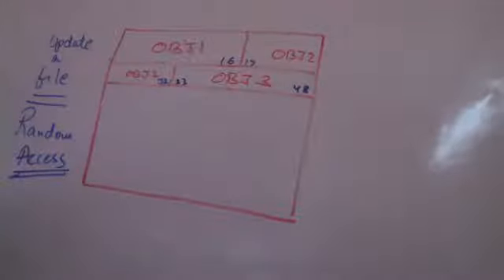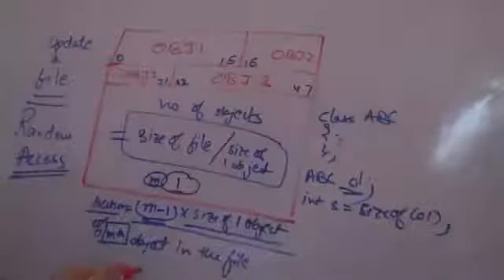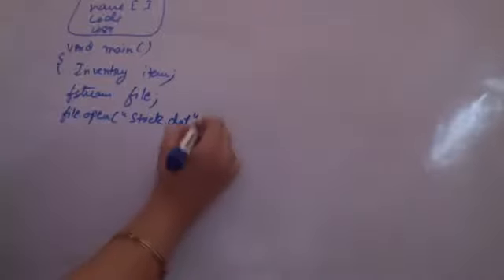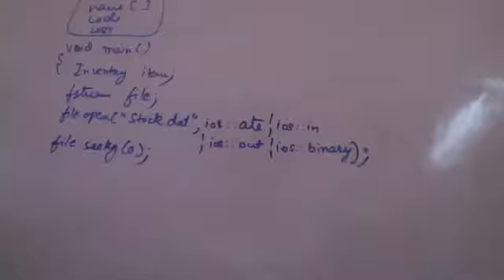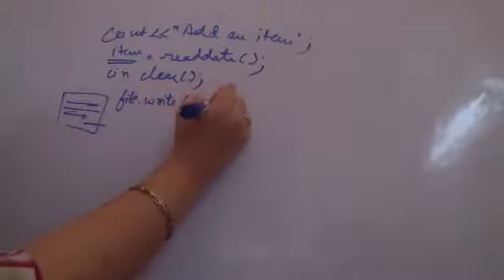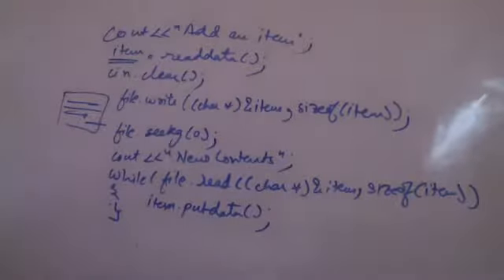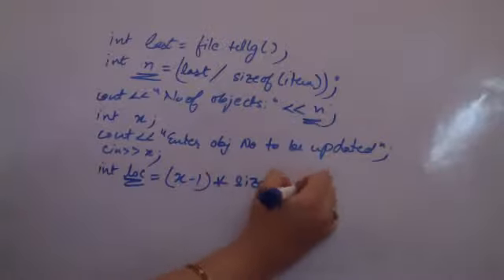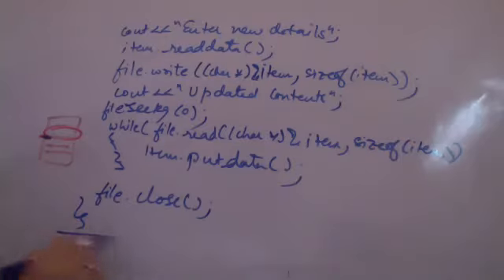Updating a file: random access_File Handling C++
Updating a file
Random access
Finding location of elements
Sample program with step by step explanation